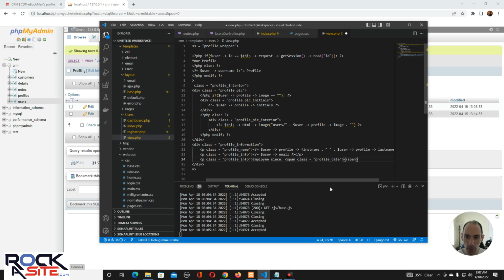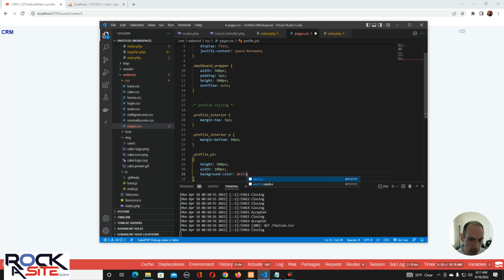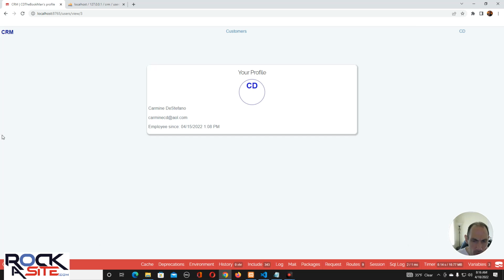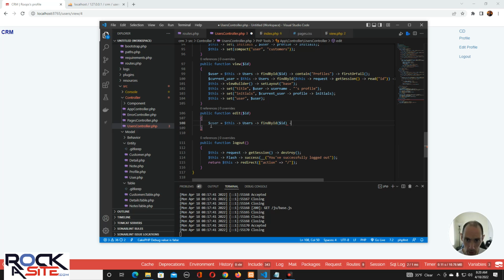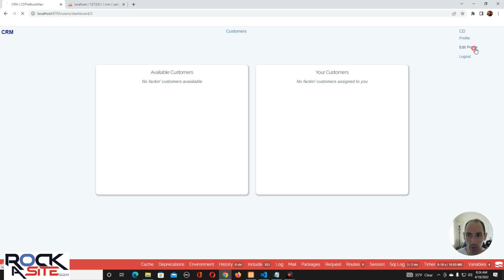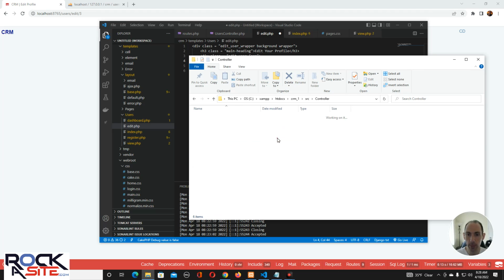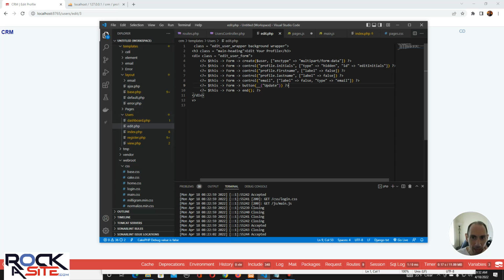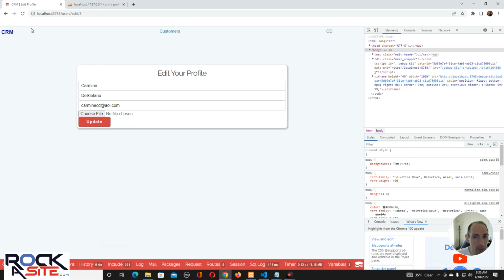CakePHP 4.3 Introductory CRM Project - Part 9 --- Finishing The Profile Page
It doesn't take much for this particular profile.  If I had access to all the different amenities these big sites had, I would show you how to locate people and add that to the profile.  As it stands for us, we're basically putting in your name and when you signed up.  There's nothing astounding, but we'll do more when we start uploading Customers.